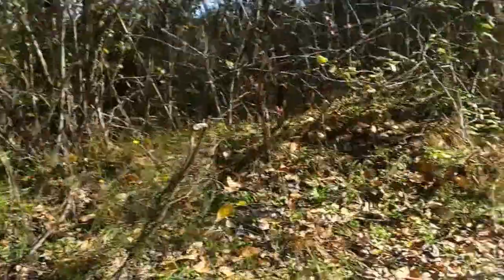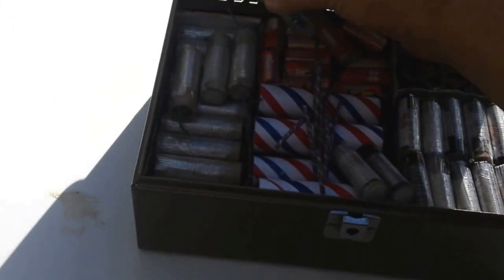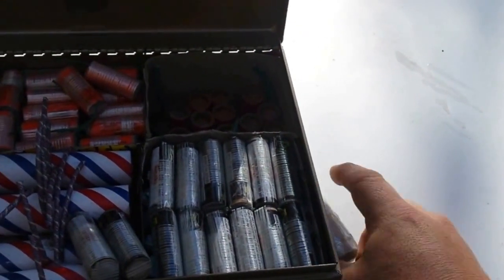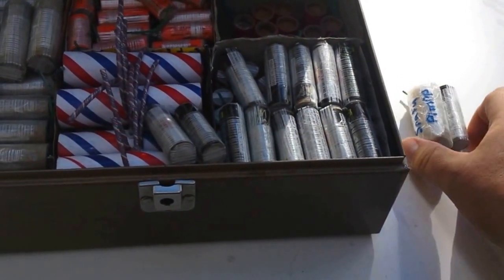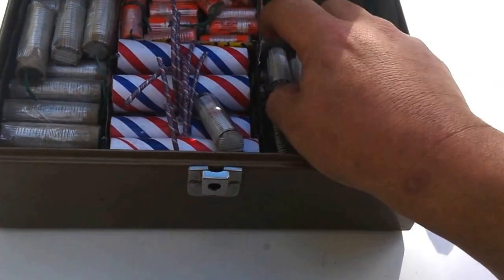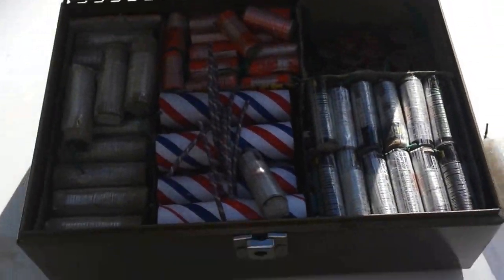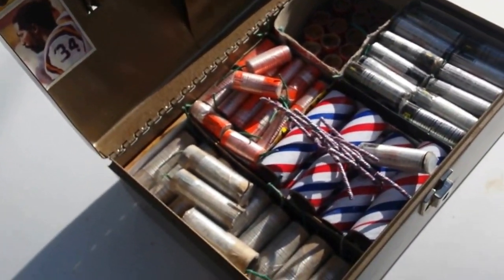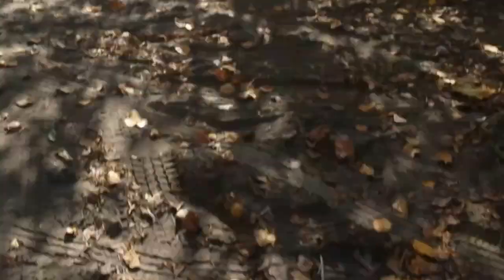Test for Snafu_pimpp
Tape mod out and about with my boom box.